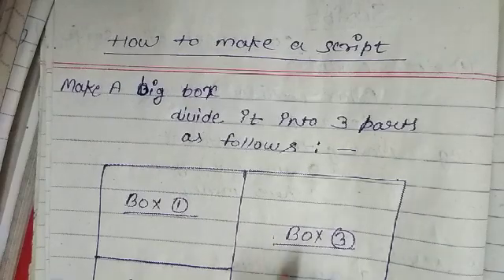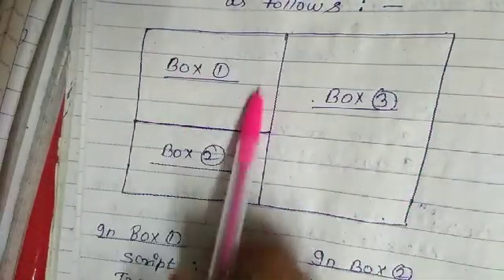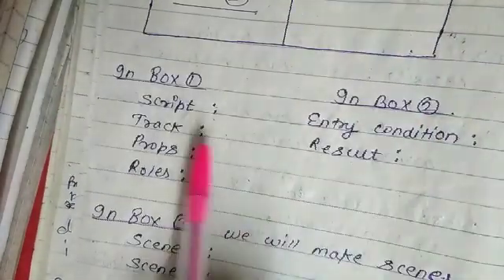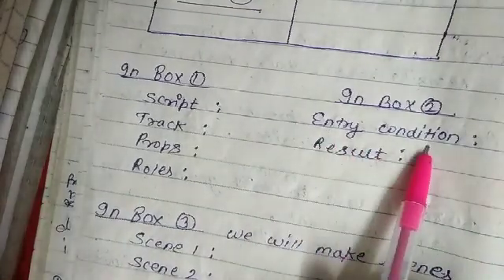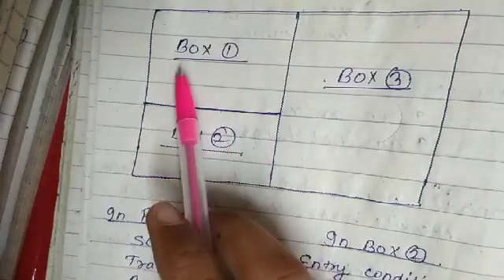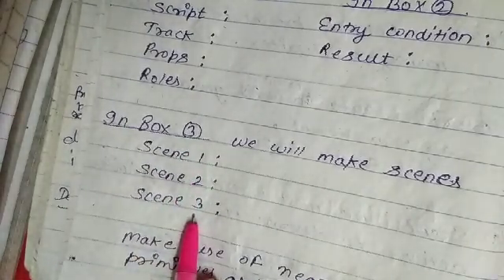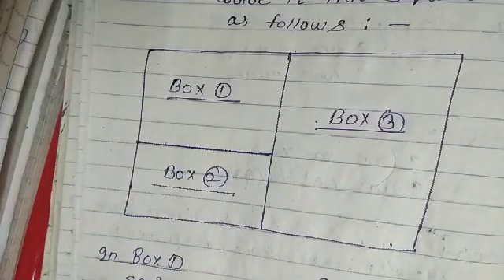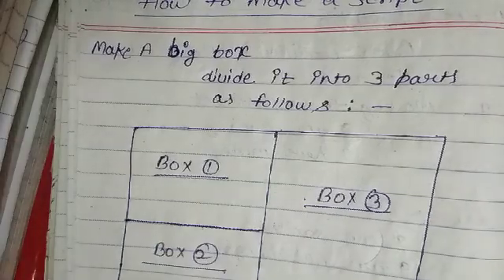Introduction-Components of Script, How to construct script in Artificial Intelligence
I will try that in the next videos there will be negligible annoying voices.Sorry for the inconvenience.
Please kindly share my videos with your friends.
I will make more useful videos later.